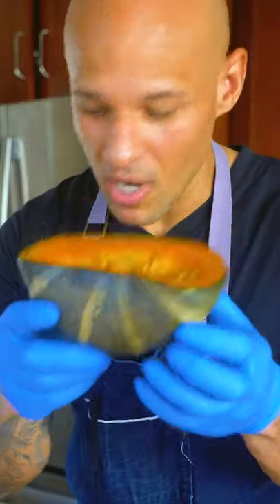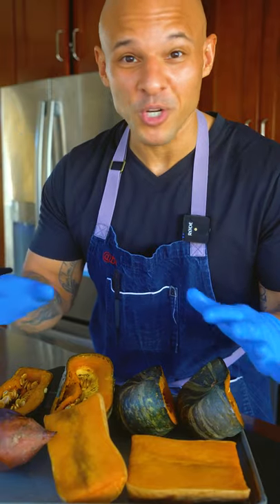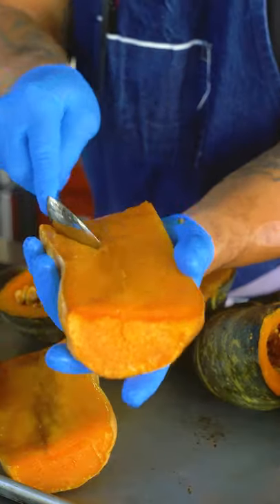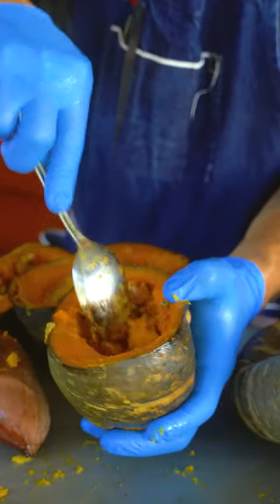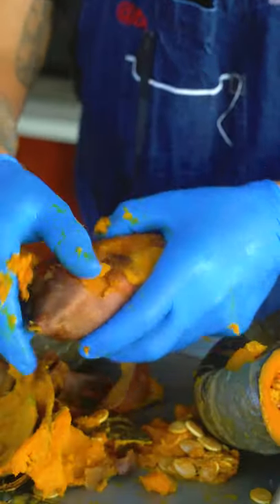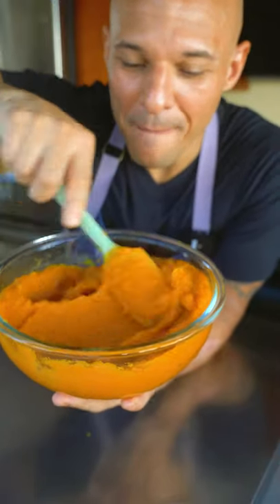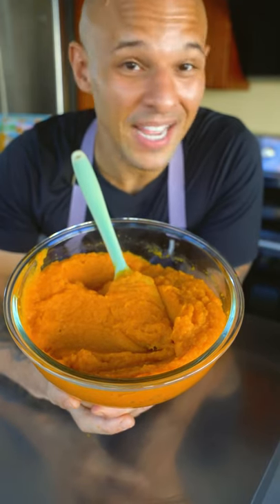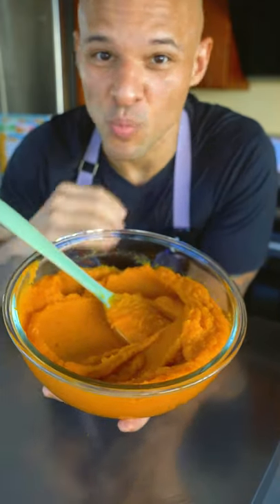STOP using canned Pumpkin Puree, Take down this recipe!!